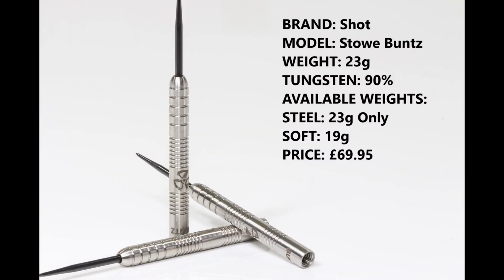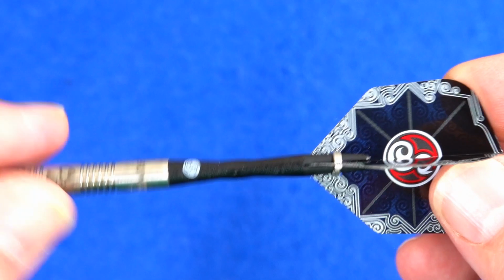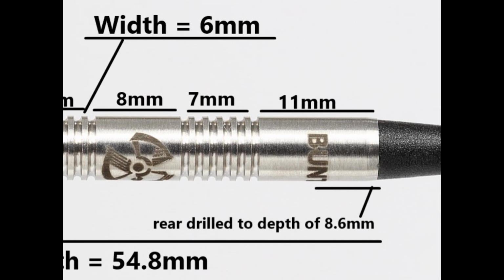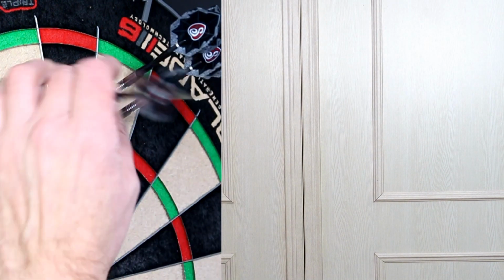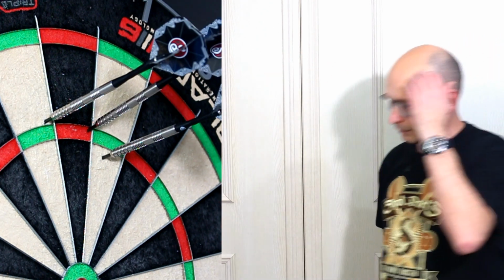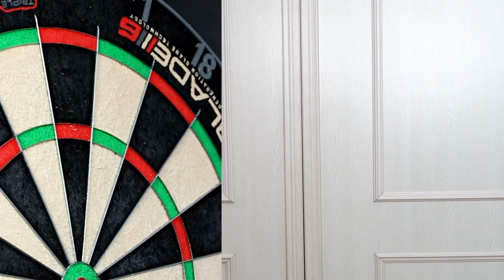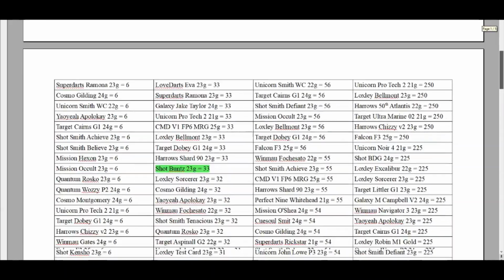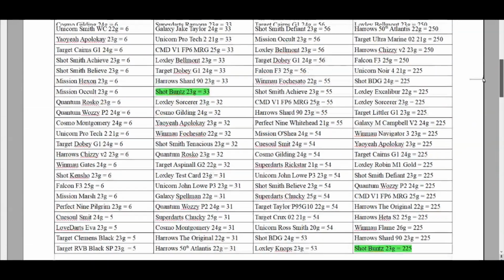Shot Darts STOWE BUNTZ Darts Review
A review of the Shot Stowe Buntz darts.  A long straight barrel ring grip dart. Happy Darting!

Many thanks!

Video Index:

00:00 Intro
00:14 Dart Info
00:27 Box & Contents
00:53 Close Look
02:57 Detailed Dimensions
03:31 Weight
03:57 Balance
04:14 Grip Levels
04:24 Darts In Action
08:48 Flight Slow-Mo
09:36 Challenges
14:56 Conclusion
15:58 Gallery
16:22 End